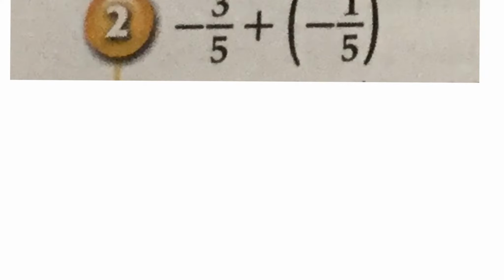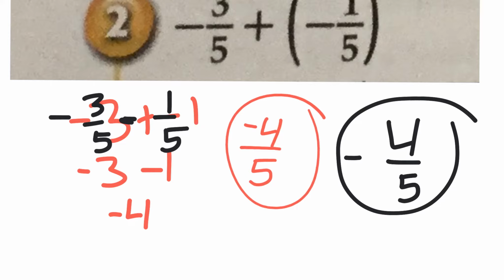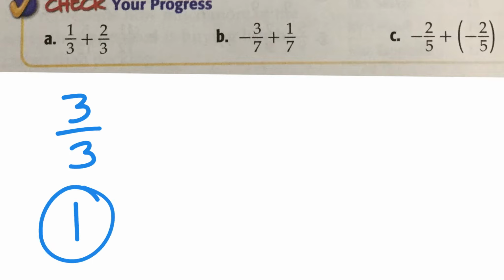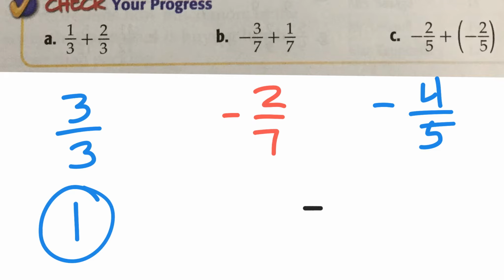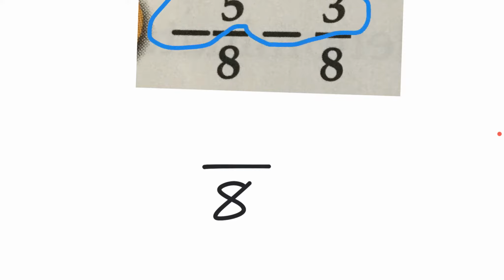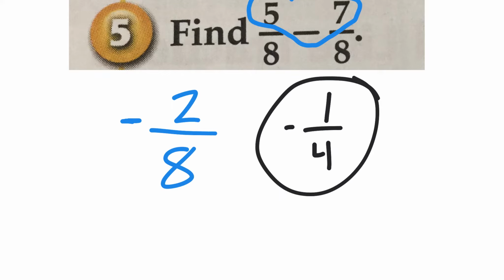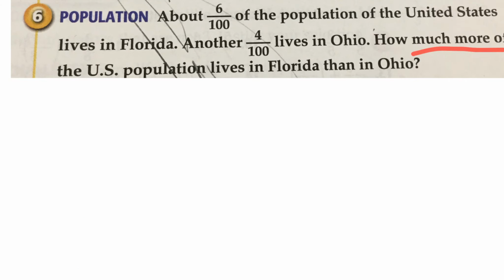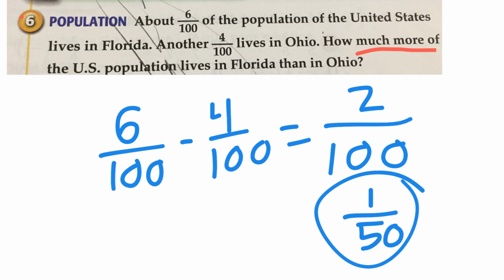Whiteboard 39 math 7